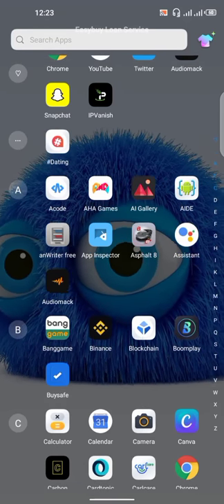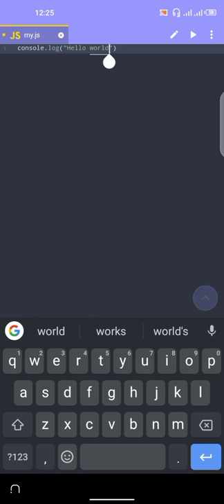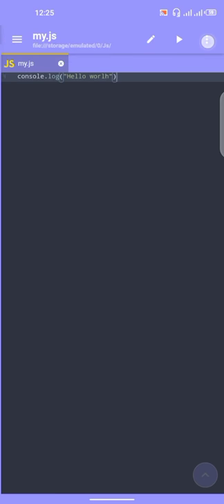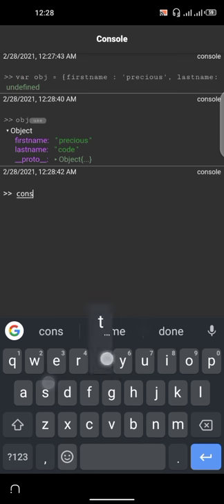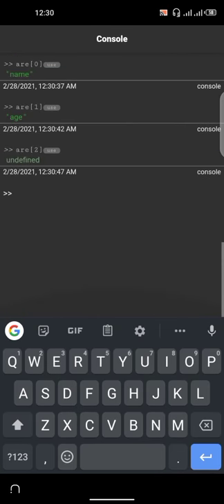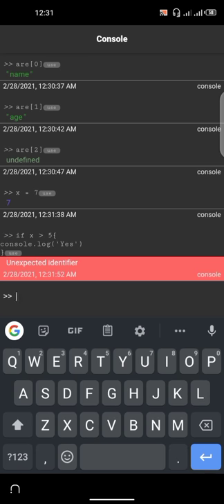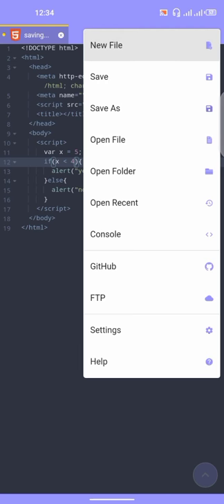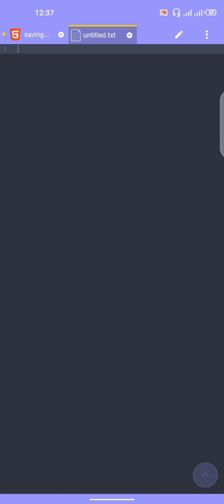JavaScript Crash Course On Phone!!! 😮😮😨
Hey, what's up? in this tutorial am going to take you *JavaScript on your phone*, interested in getting started with JavaScript then this is for you

Basically the purpose of this video is to show you that there is no limit to what you can achieve 💗